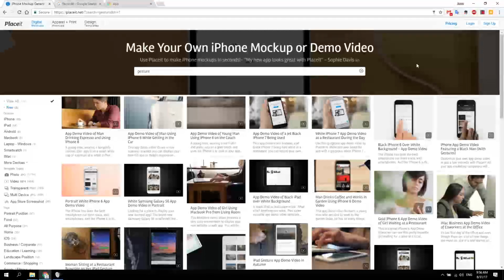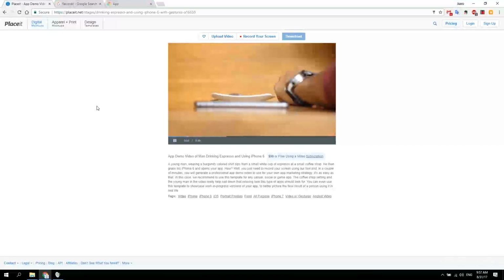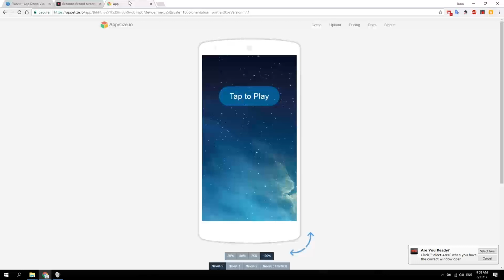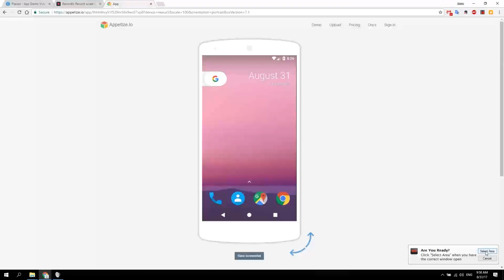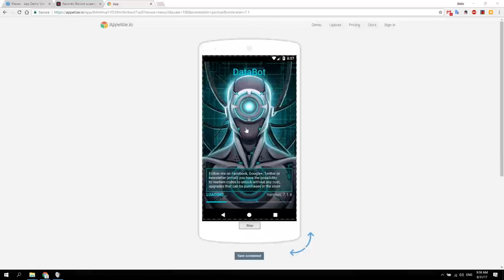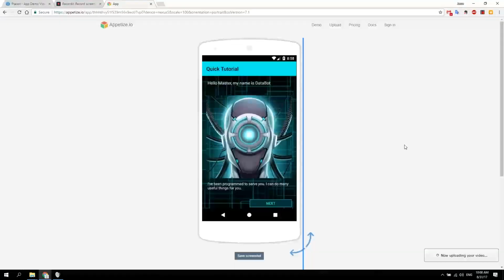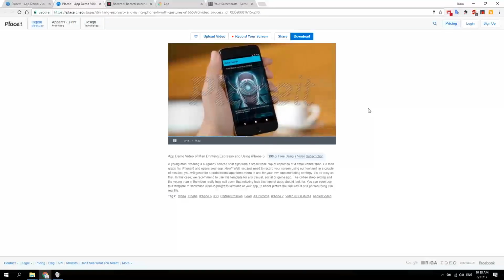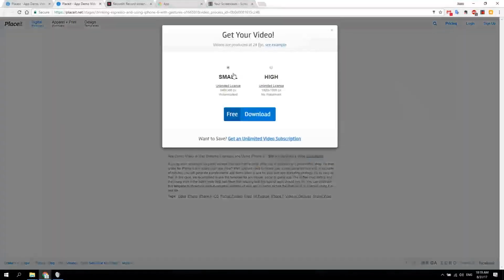How to make a Video Demo of your App with Gestures in 2 MINUTES using Placeit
How to do a video demo of your app for Iphone or android with automated gestures using Placeit:
0:17 - Choose template
0:45 - Record the video
0:54 - Appetize Simulator
2:00 - Place video on template